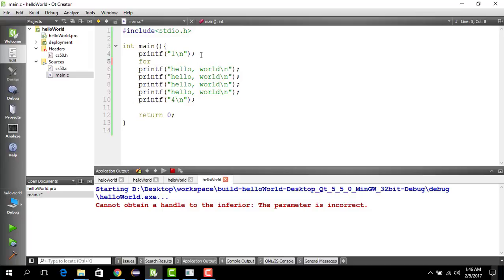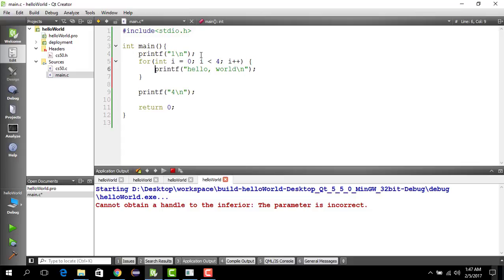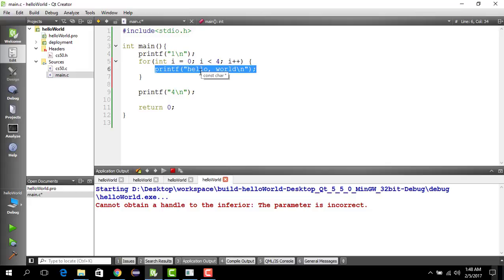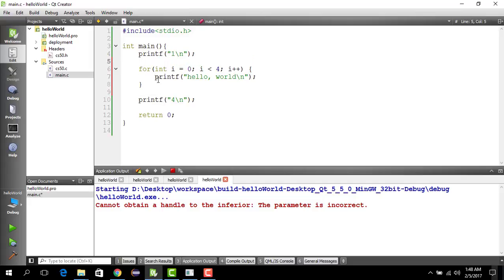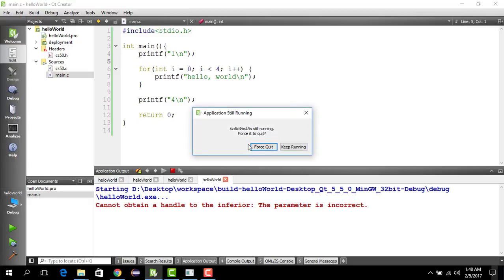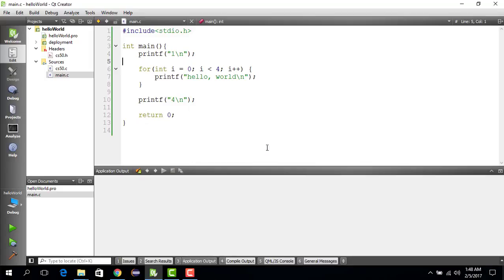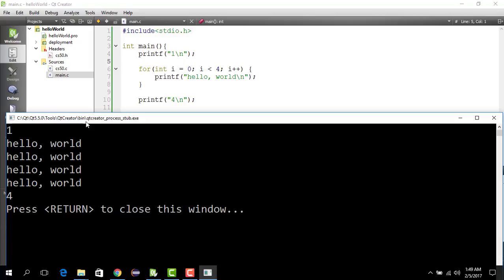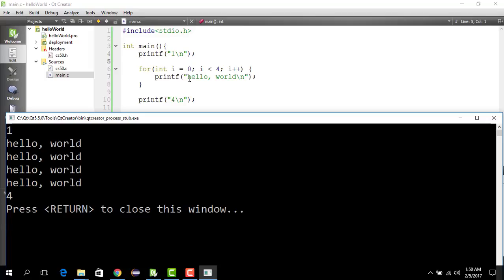For Loop: Print multiple hello, world!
Smartly prints the hard-coded hello, world multiple times using the for loop construct of C. In general, for loops are used when we know how many times we want to do something repeatedly.